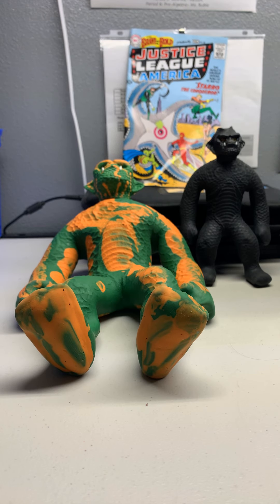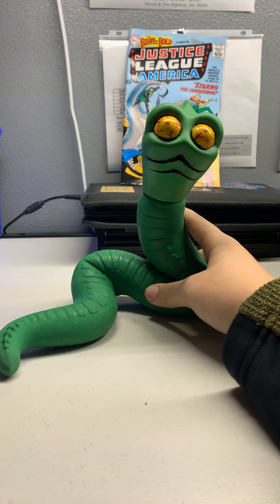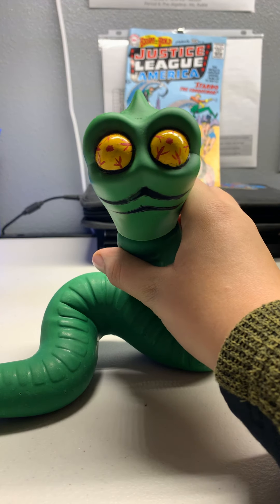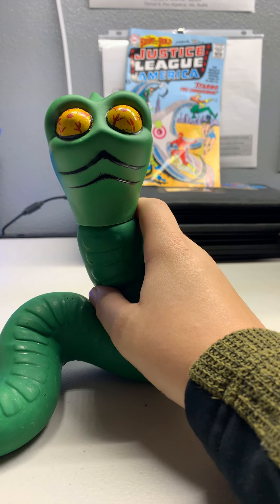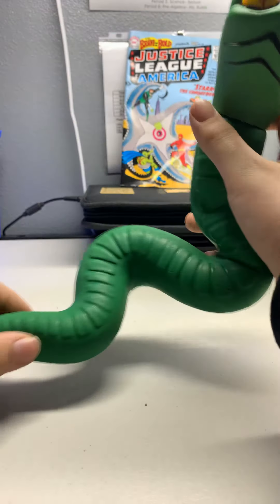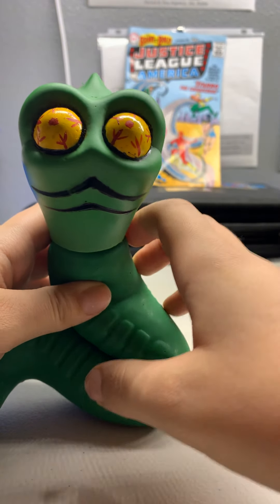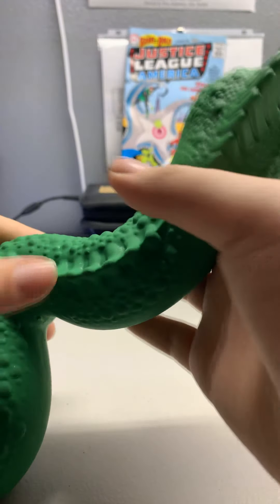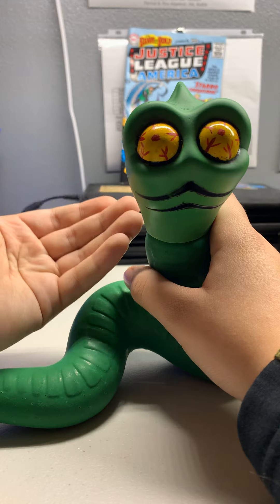Custom Stretch serpent review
This is a review of stretch serpent